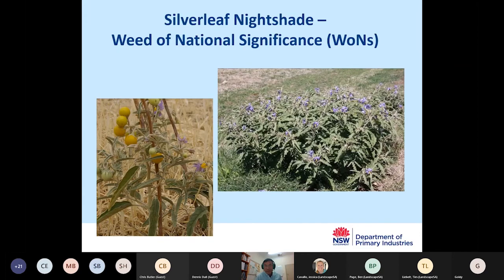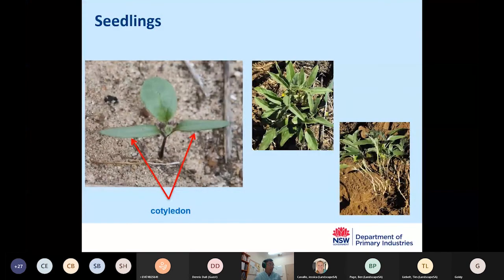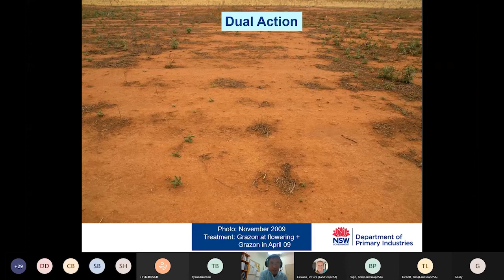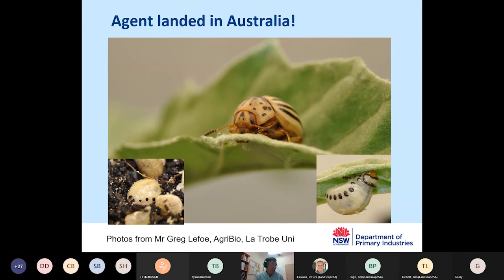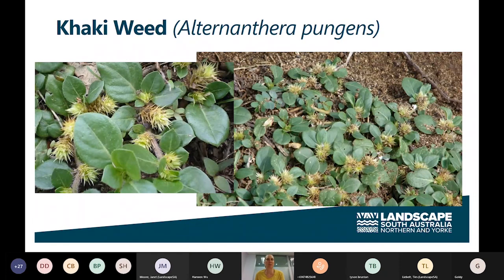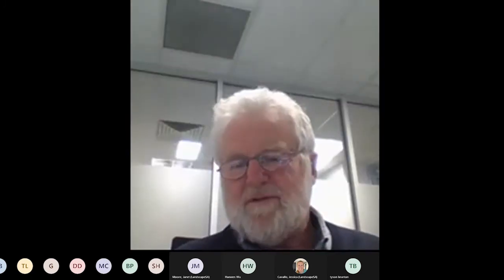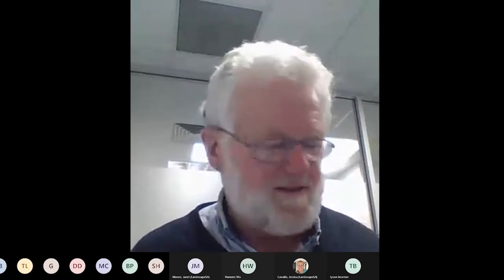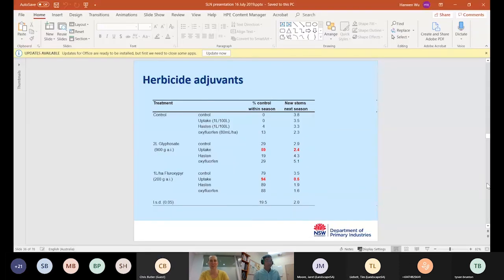Silverleaf Nightshade Webinar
How to stop Silverleaf Nightshade causing a costly problem in your paddocks.

Learn the latest techniques for managing Silverleaf Nightshade, a deep-rooted perennial pest plant that can reduce crop yields by up to 70% and become a costly problem to solve if left to establish.
Featuring guest speakers:
Dr Hanwen Wu - a Principal Research Scientist, NSW Department of Primary Industries.
Chris Butler - Owner and senior agronomist for Roseworthy Rural Supplies Pty Ltd. with 35 years industry experience.
You'll learn:
*  the best control methods
* how to identify it from a native look-alike species
* about other problem summer weeds to look out for.